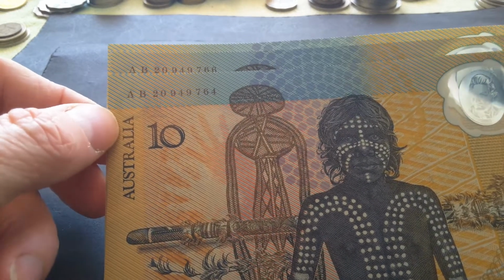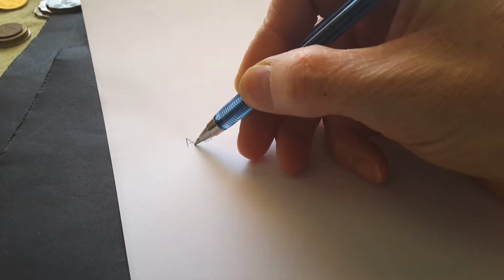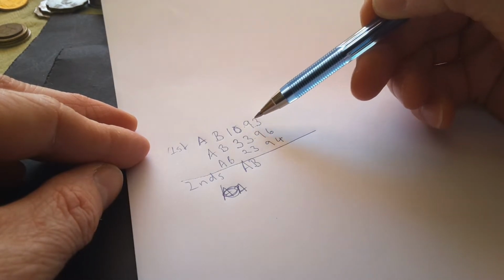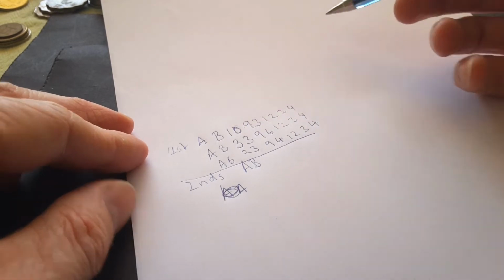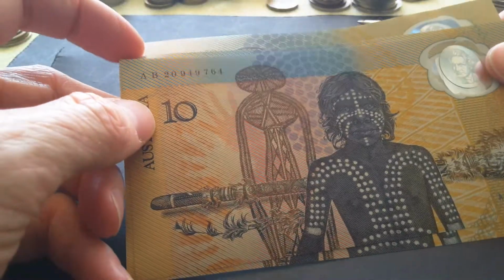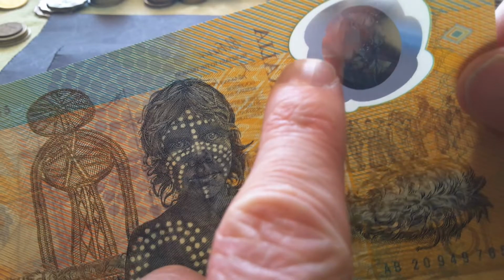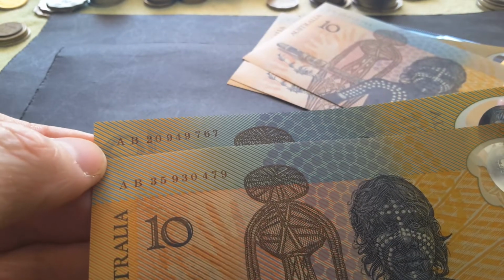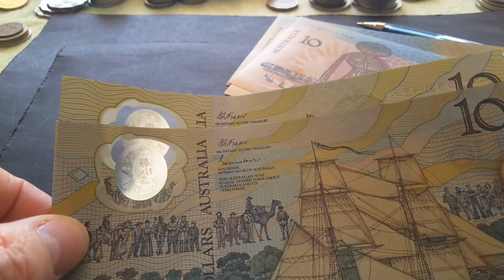Serial number confusion in 1988 $10